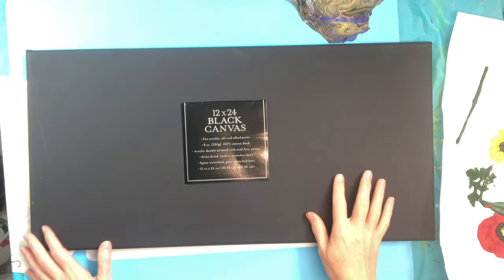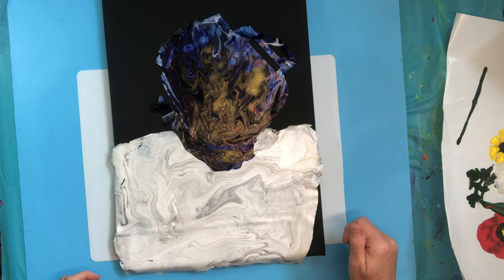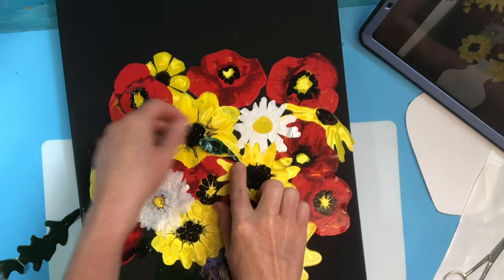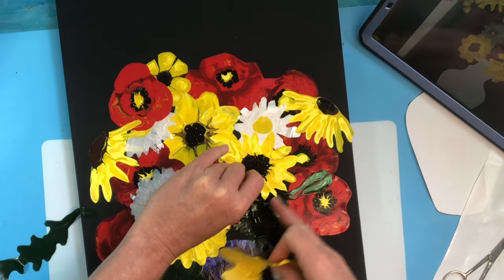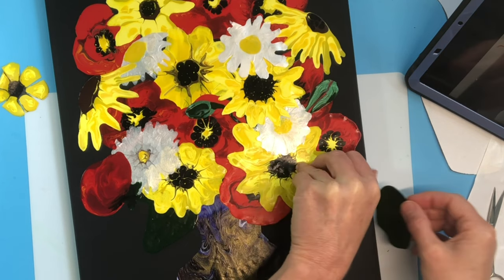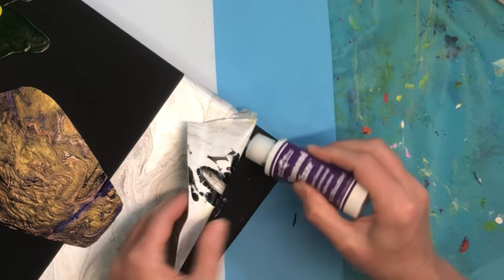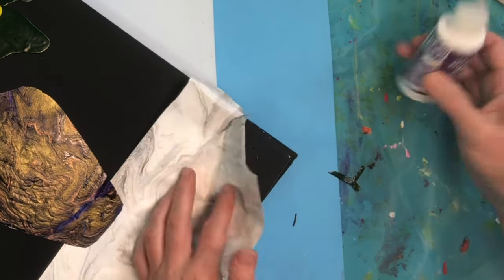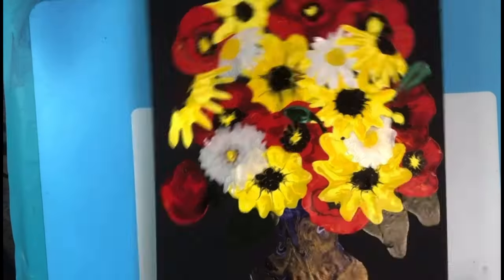WOW! Creating Floral Painting with Acrylic Skins! ~Fluid Art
Acrylic skins that you have left over from pour painting and intentional skins you make like flowers can be used to create an entire painting composition.  In this video I am creating a floral “acrylic painting” out of acrylic skins.  My last 2 videos showed how to make the acrylic skins sunflowers and poppies seen is this video.

Products Used in Video Links:
Liquitex Paint
Amsterdam Paint
American Floetrol
Silicone Mat Large
Silicone Mat Small
Freezer Paper
E 6000
Diamond Glaze